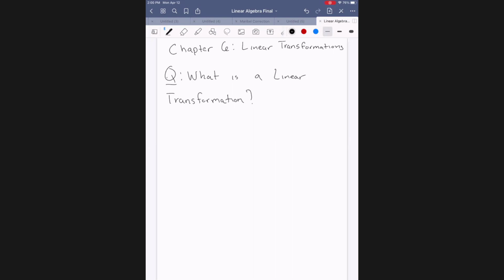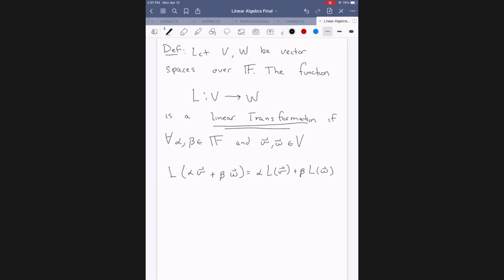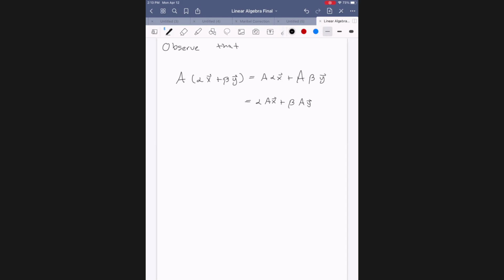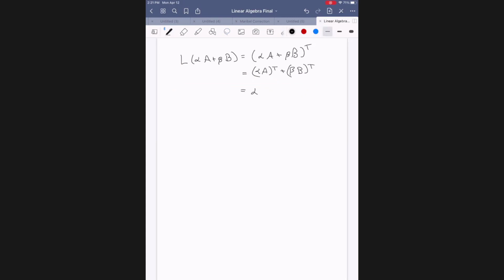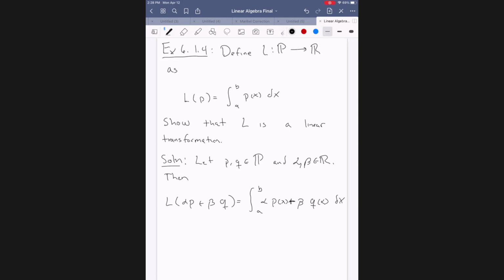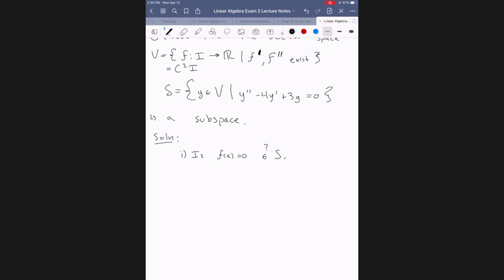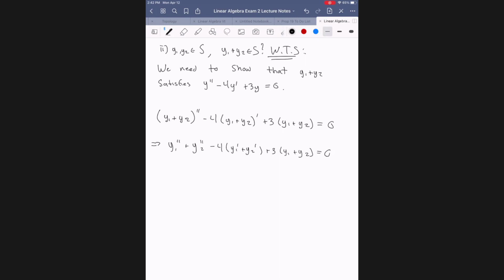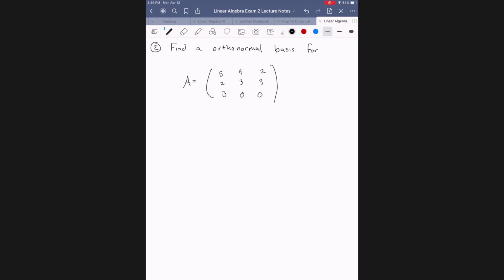Linear Algebra 4/12 with Review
Class lecture with test review starting around the 30 min mark.